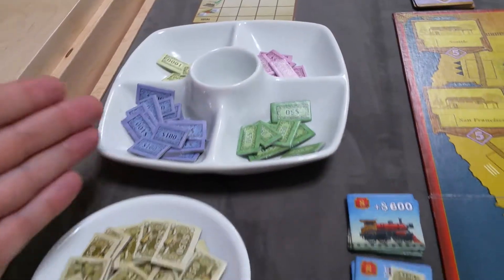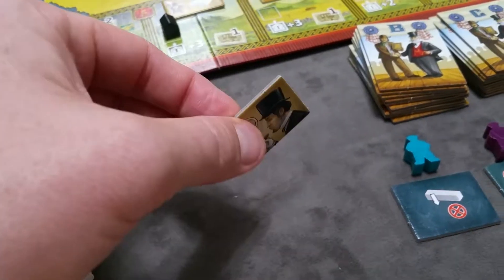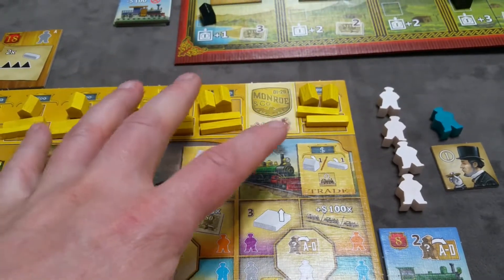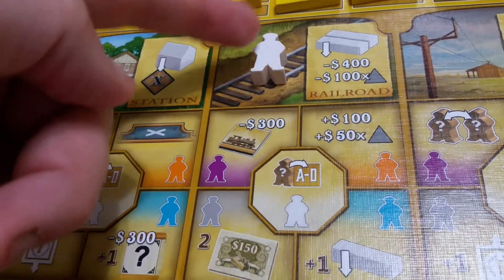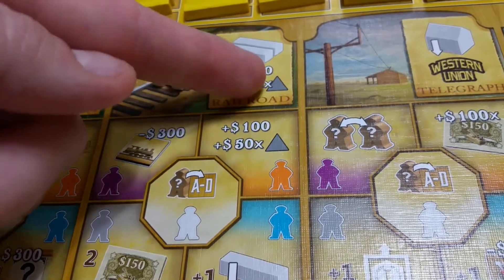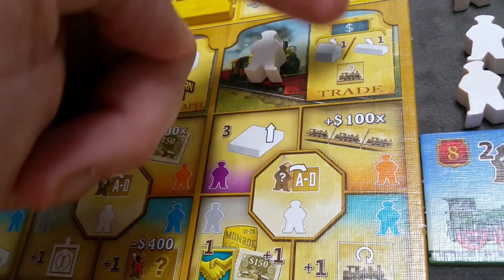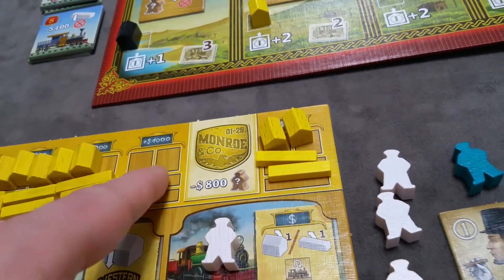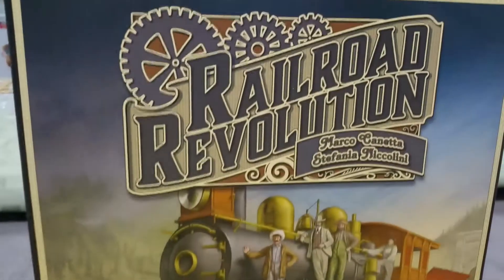Railroad Revolution: How to Play